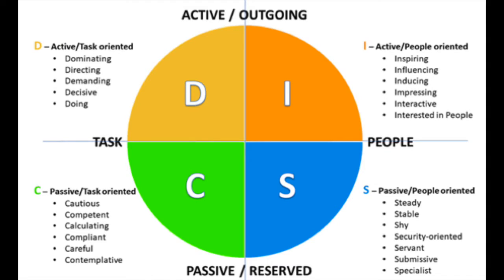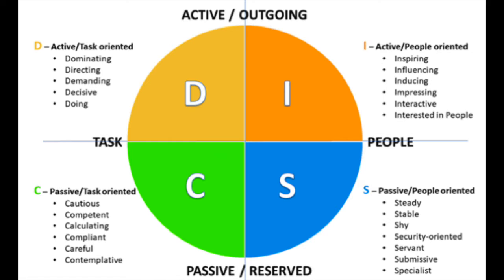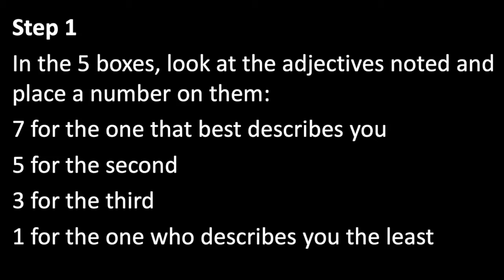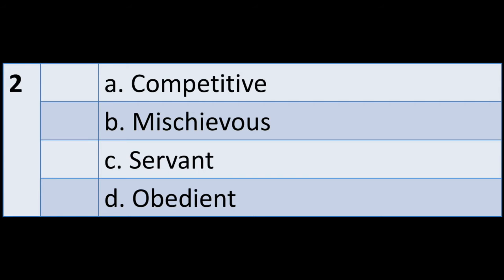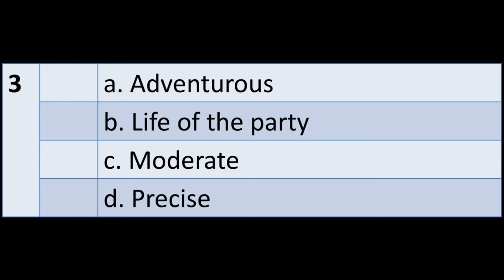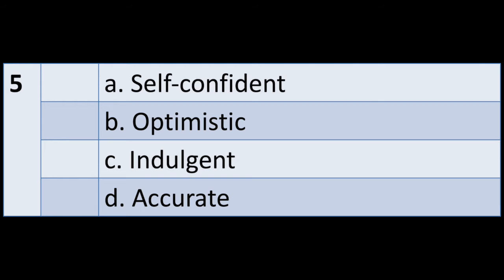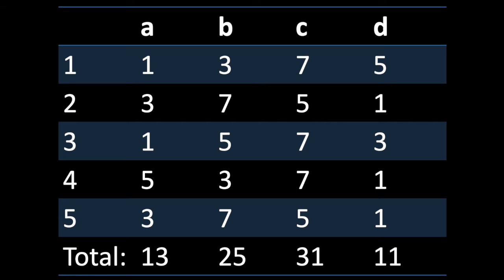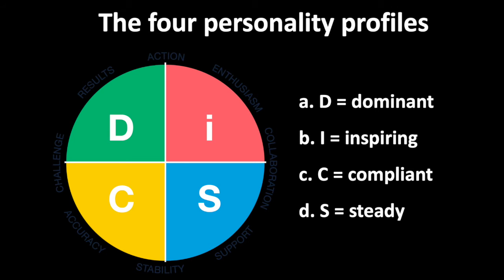CYF Course 101: Experiencing God as a married couple 3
The CYF Course (Children - Youth - Families) is an online training tool offered by KKI (King's Kids International featuring Guy and Joële Zeller (Switzerland), Christoph Leu (Switzerland), Barbara Ruegger (Switzerland) and many other KKI speakers from all around the world. KKI is a Youth a Mission ministry aiming to lead children, youth and families in a proven knowledge of God, to bring joy to his heart and together to make Him known.
On the long term, you’ll find hundreds of these videos that can be used for your training. Each one ends with a series of questions or activities to process and apply the content of the teaching.
KKI offers a 6 months course called PCYM, or PCYFM (Principles in Child, Youth and Family Ministry). To join it, the best is to start with a Discipleship Training School with the University of the Nations of Youth with a Mission. You can find hundreds of them around the world. Then, PCYM is the mandatory school to become a KKI staff and leader. The CYF Course doesn’t replace a PCYM, as it doesnt’n have the community, the mentoring and the practical aspect that makes this school so powerful and life-changing. The CYF Course is here to share some of our teachings to make your mouth water. So come and taste it, and if you like it, we’ve more for you! You can find the list of PCYMs around the world on our international
Some of us being not native english speakers, we've produced these little videos to share our teachings on the request of our english-speaking staff in different nations. Please be graceful with our accent and mistakes as we bring our five loaves and two fishes to train our family members ;-)